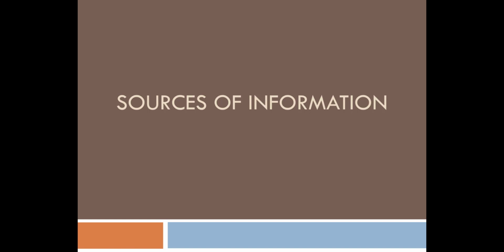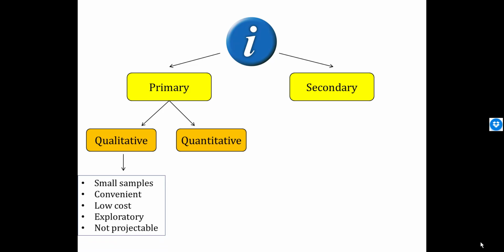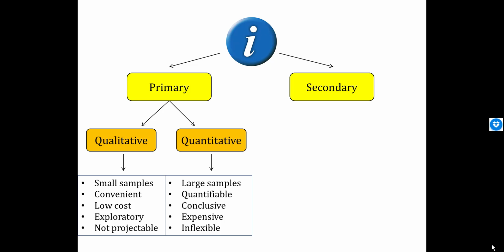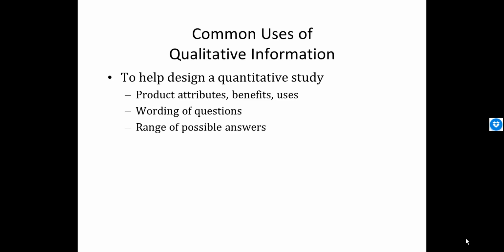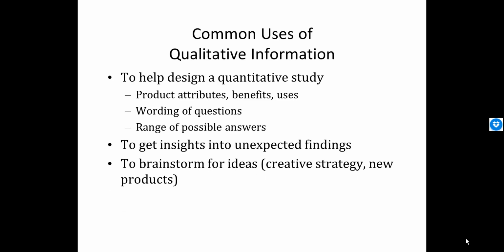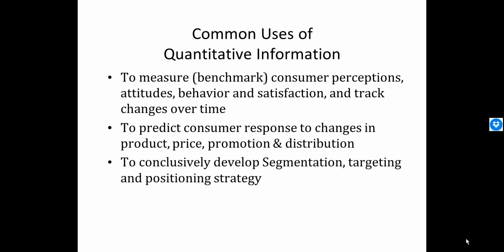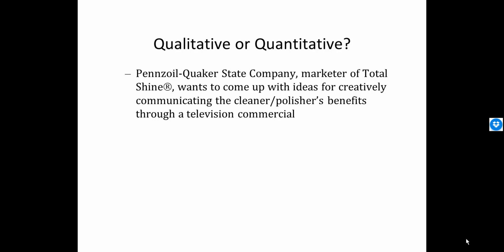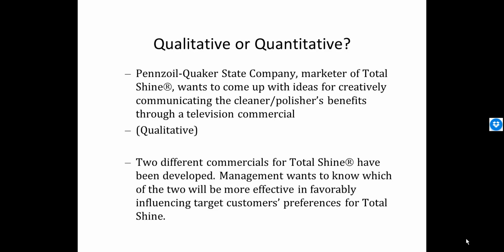Sources of information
Part of a series of lectures for a marketing research class at Baruch College @thedigitalprof